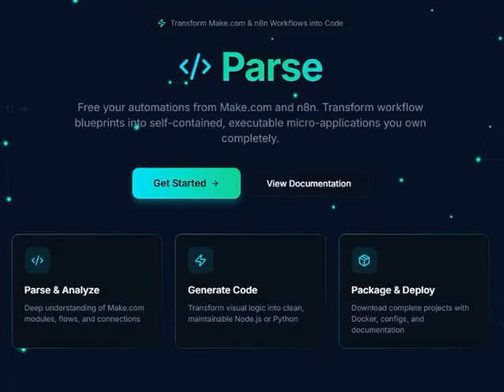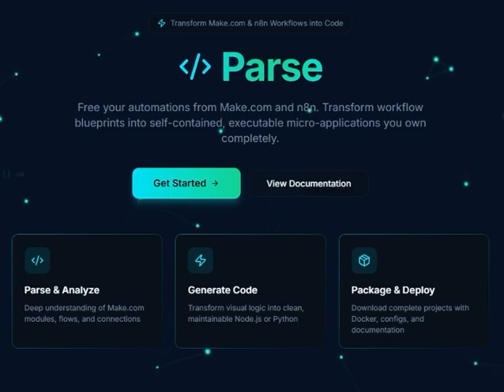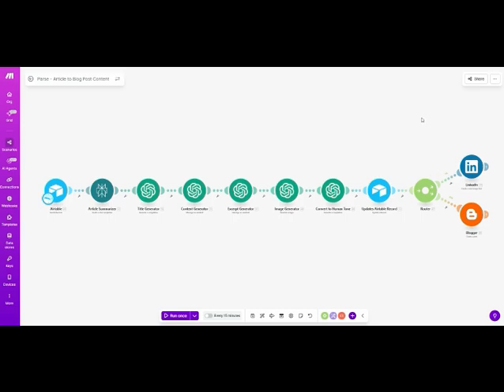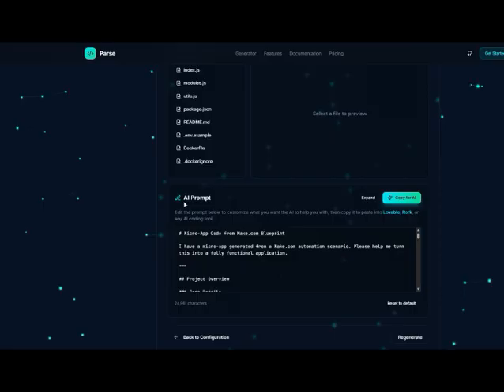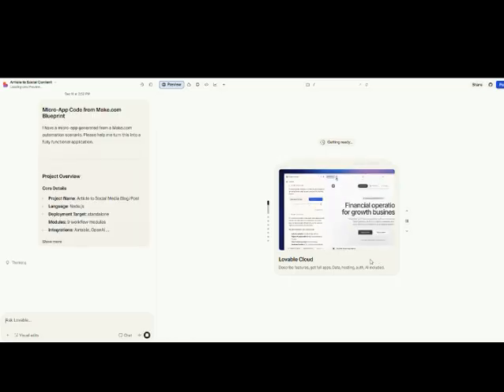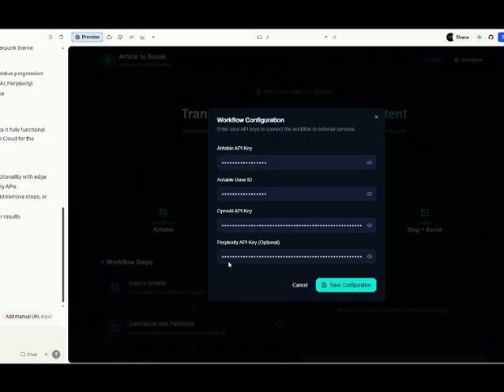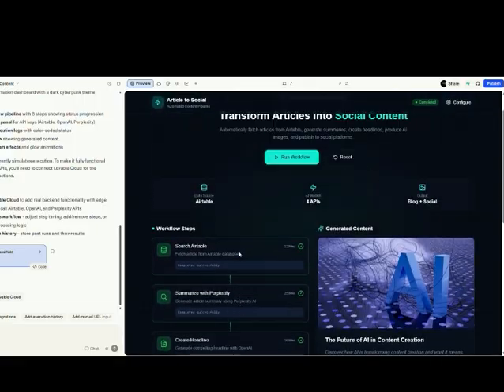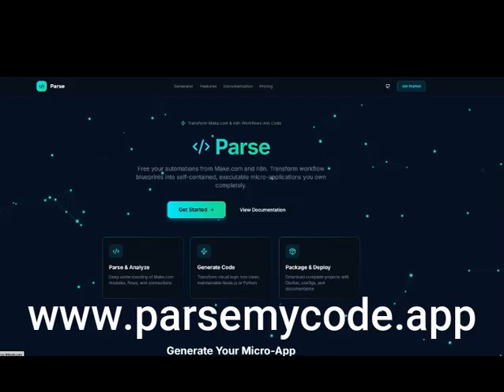Turn Workflows into Micro-SaaS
Turn your Make.com and n8n automations into functional micro-SaaS applications for your clients with Parse.